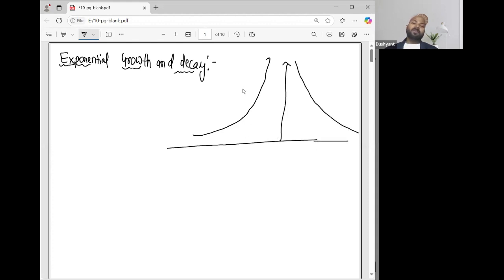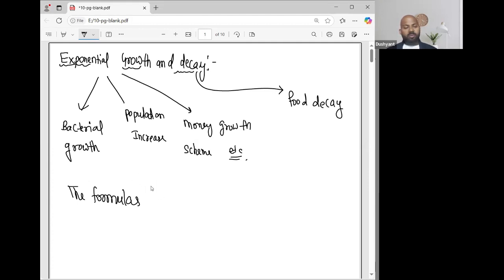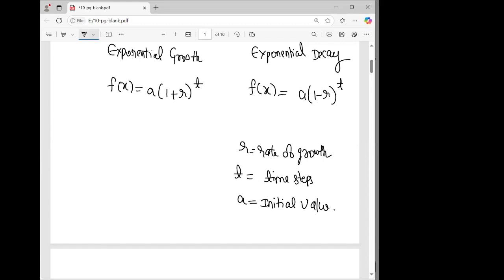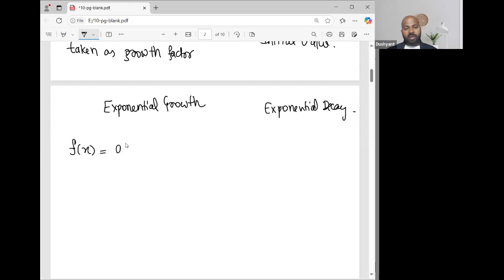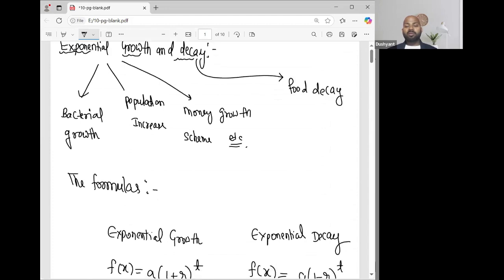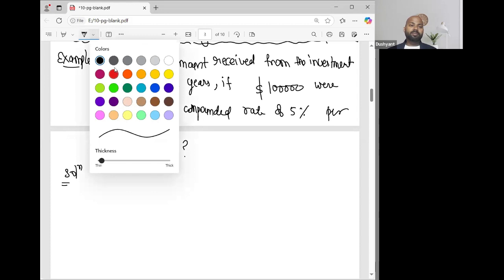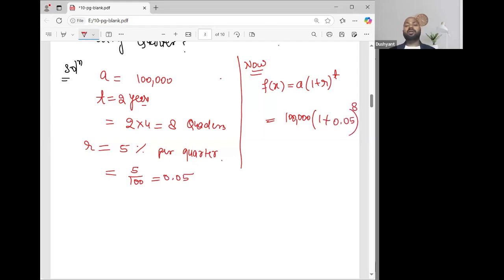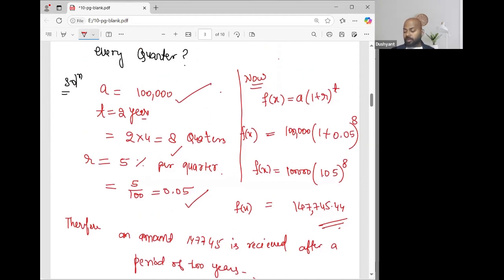Exponential Growth And Decay Part 1 | Maths | Online Tutoring for the USA from India| US Curriculum